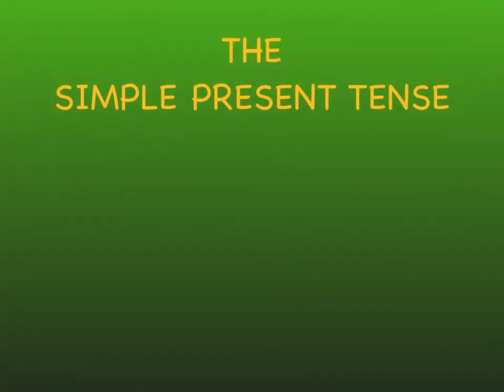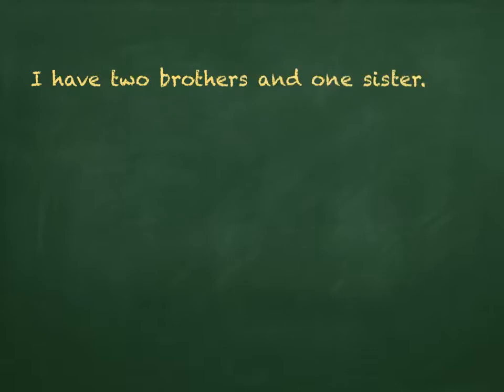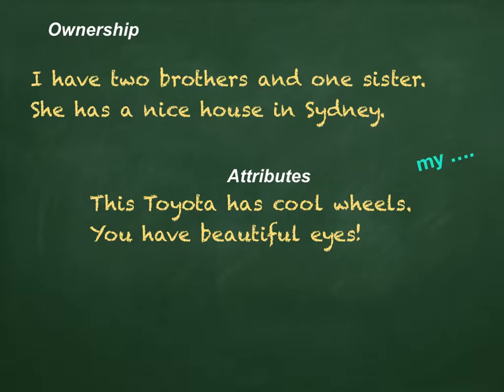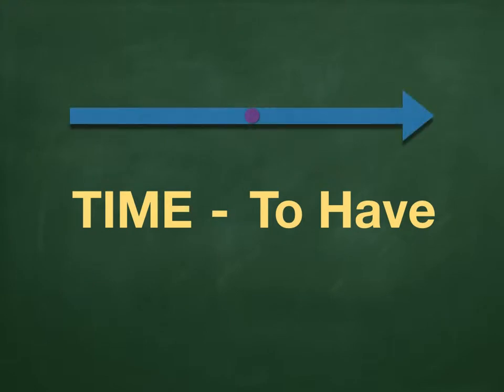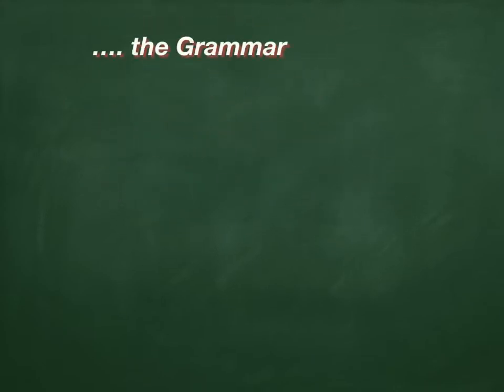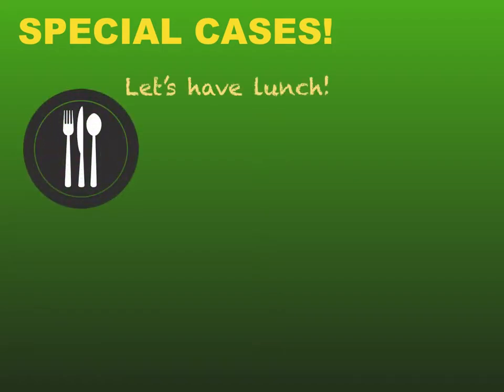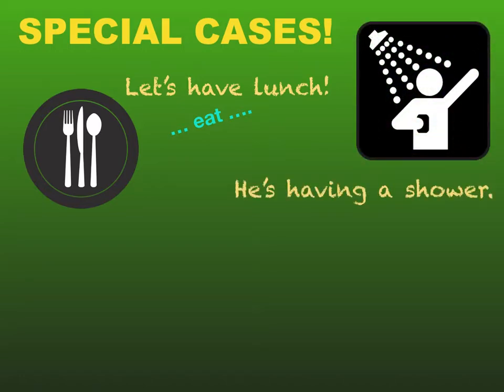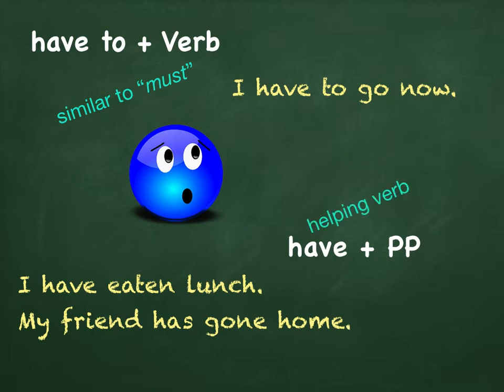Simple Present Use – Minivid 4 – Have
Another short and clear lesson on how to use the simple present tense powerfully.